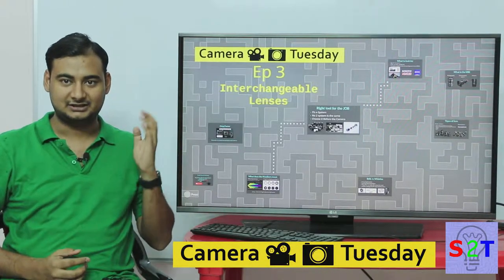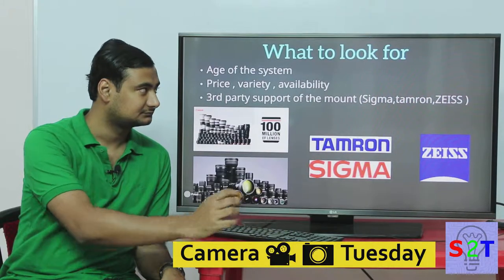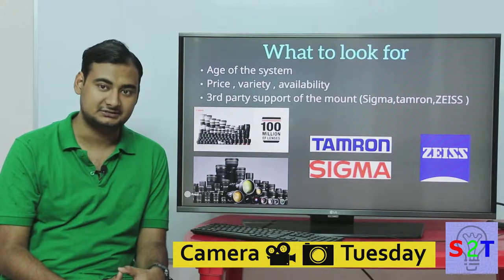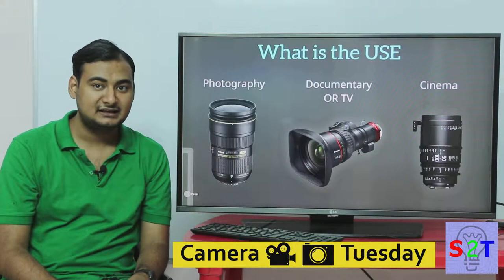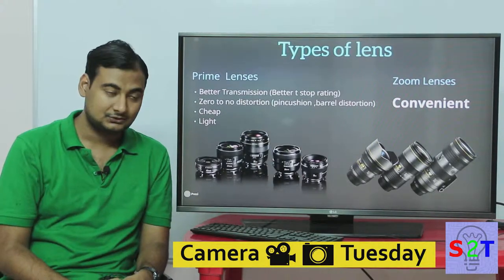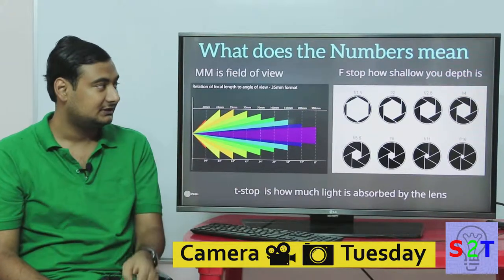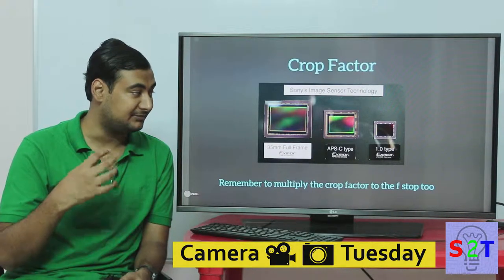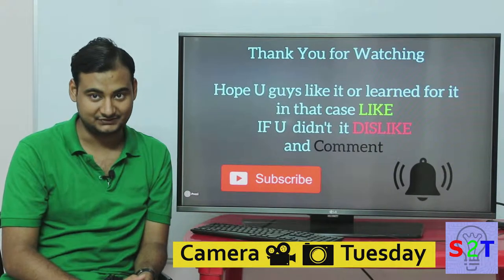Camera Tuesday Ep3 (Interchangeable lens)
In ep 3 of Camera Tuesday we will look into lenses
Right tool for the job so selecting the ecosystem before the camera
what to look for , so you can make right decision
what is use case ,what role it (TV ,cinema &photography) plays
Types of lens(Prime and zoom lenses)
what does mm means and fstop and TSTOP
Bells & whistles (extra love )
Crop factor(the hate )